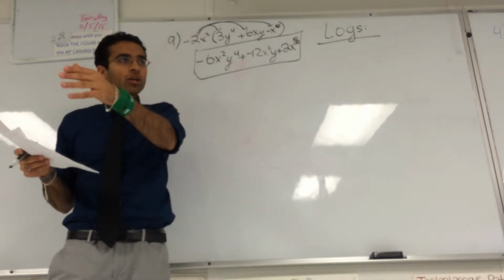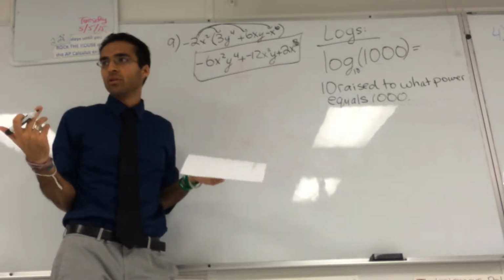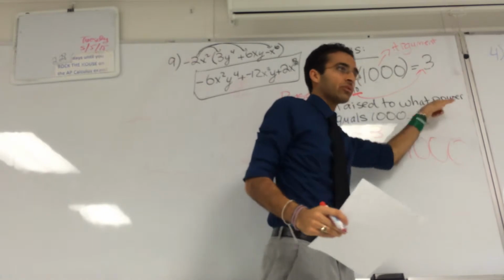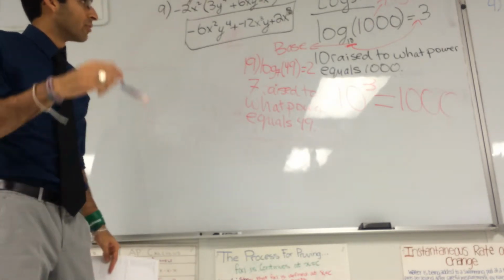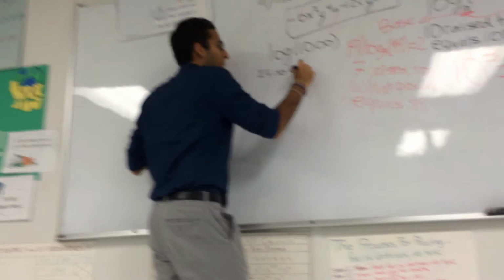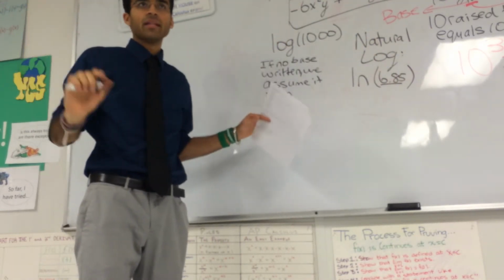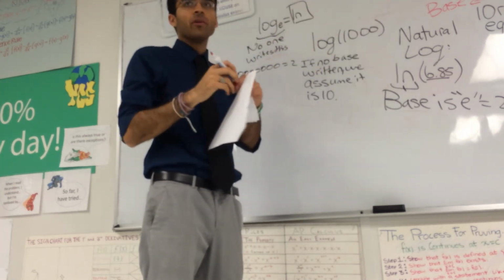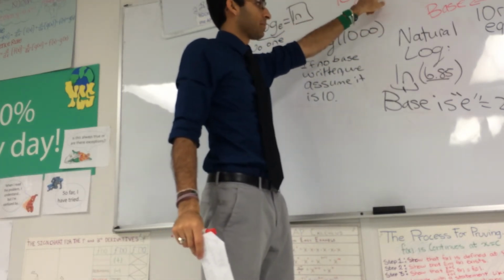Pre-Calculus Lecture September 22 Part 3